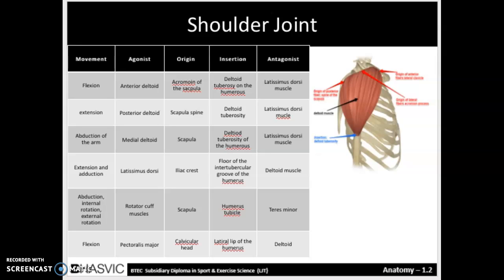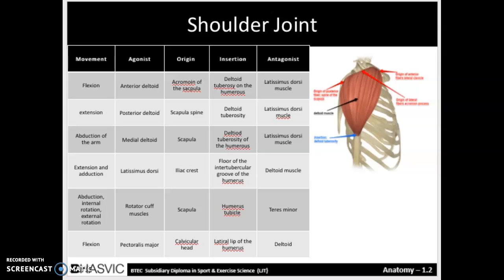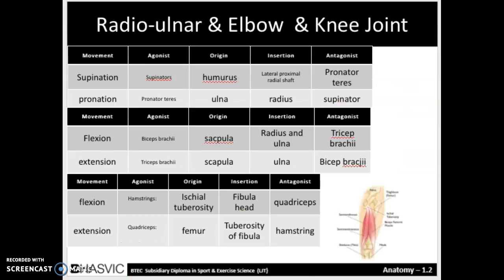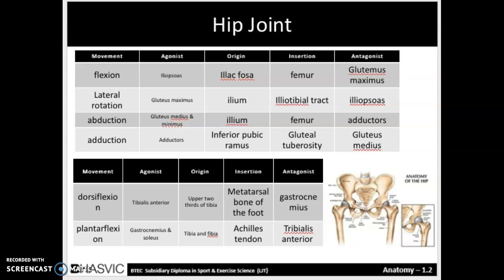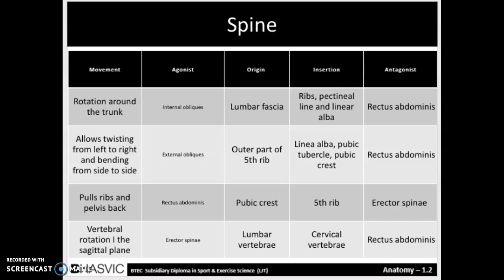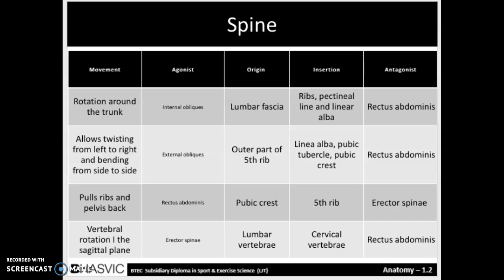Sport science 1.2 muscular system slides 7-11 (tables)